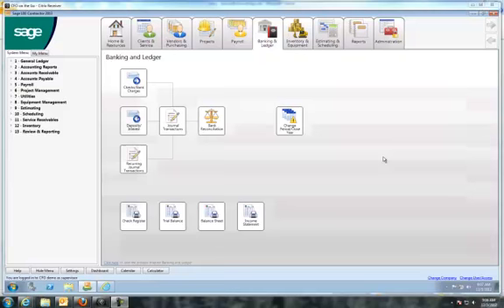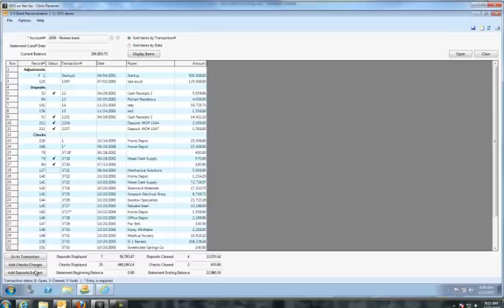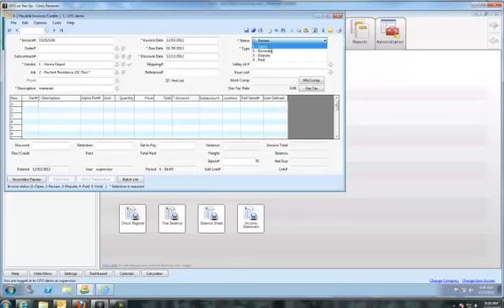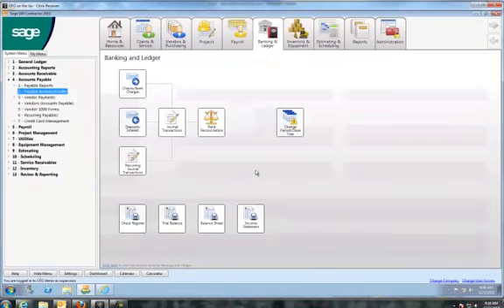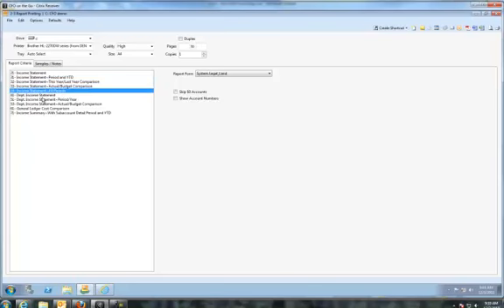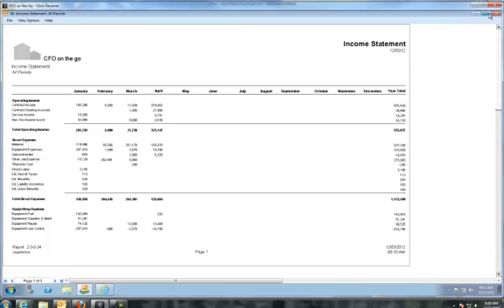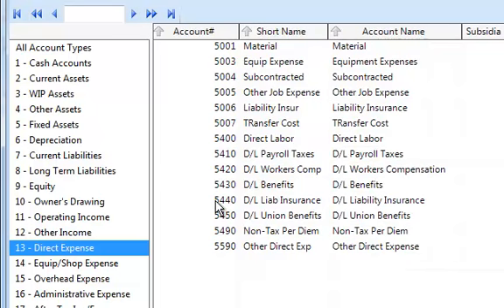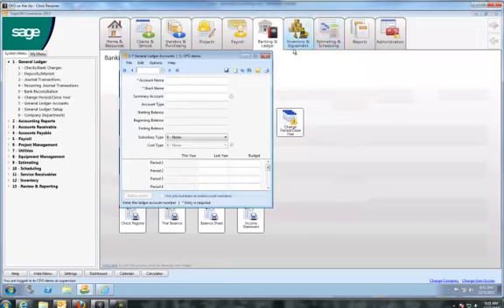Quick look at Sage 100 Accounting